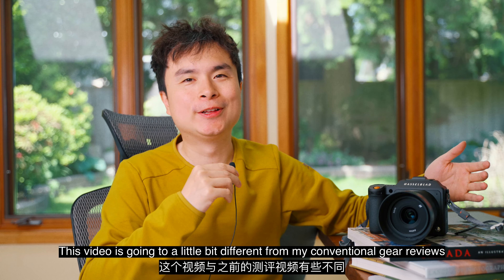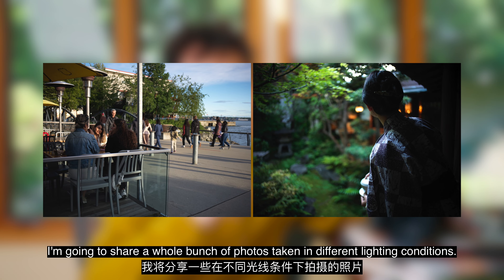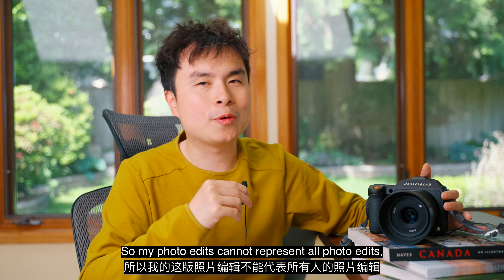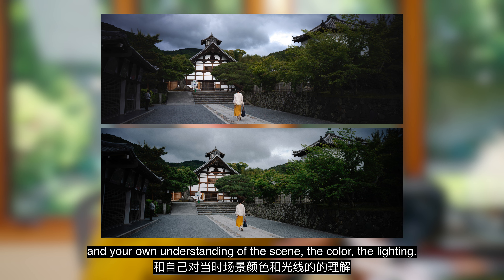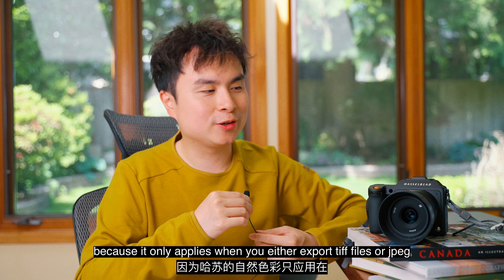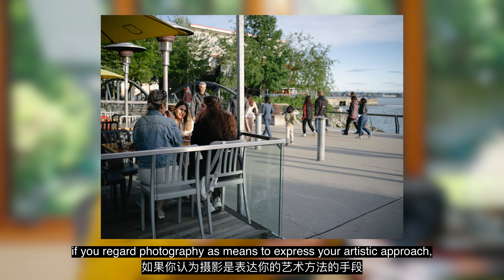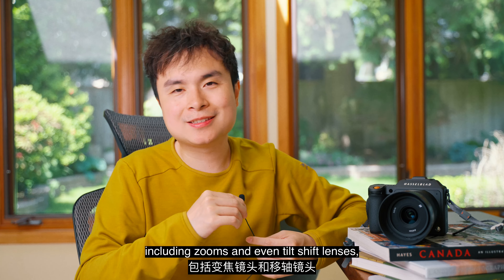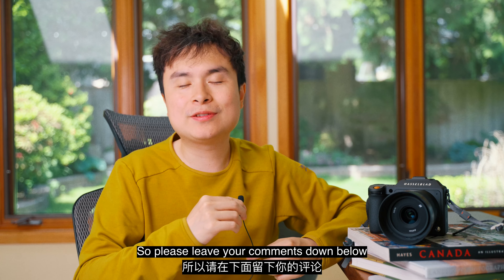Hasselblad Natural Color Solution Review (X2D)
In this video, we're gonna check out Hasselblad's famous natural color solution against LR post-processing. And see if it is truly good enough for you to forget completely about post-processing.